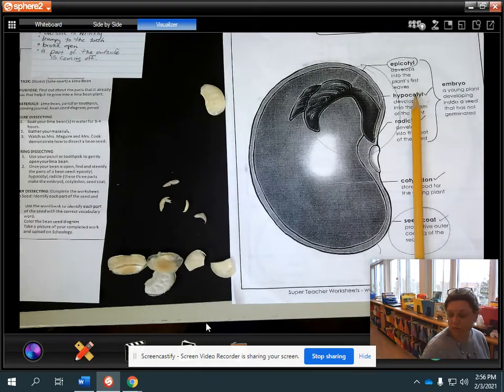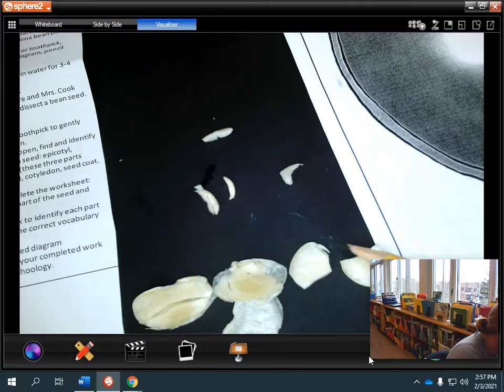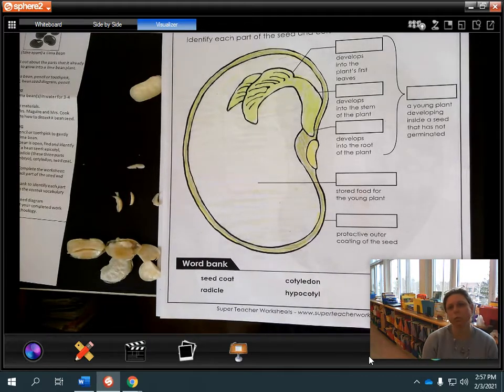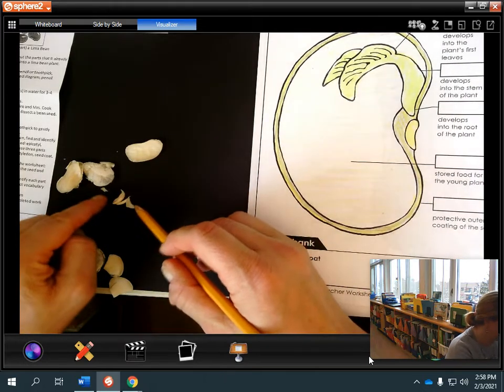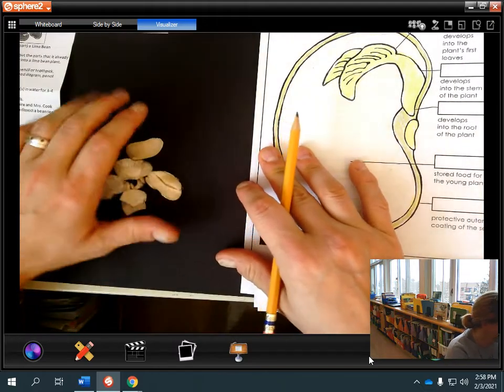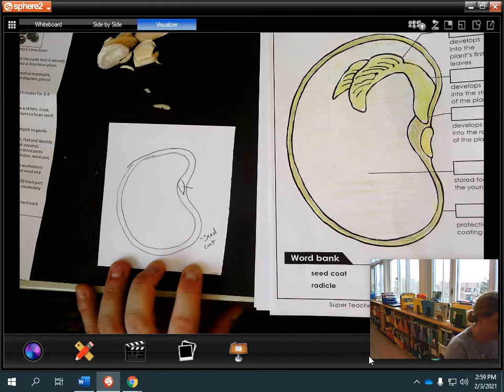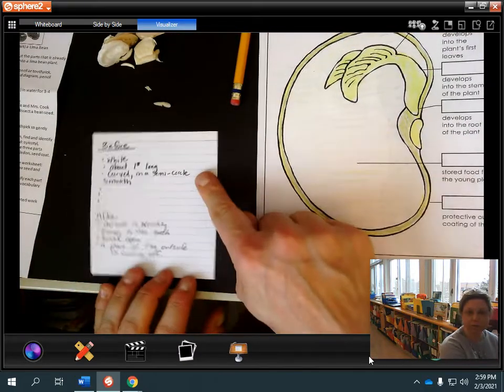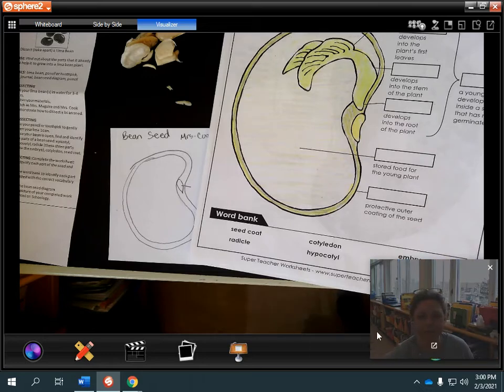Gr4 Science Plants Bean Dissection Part 2